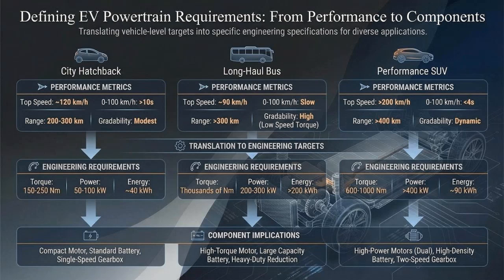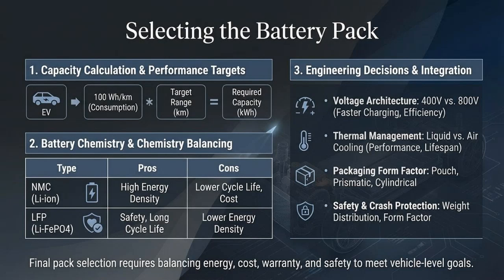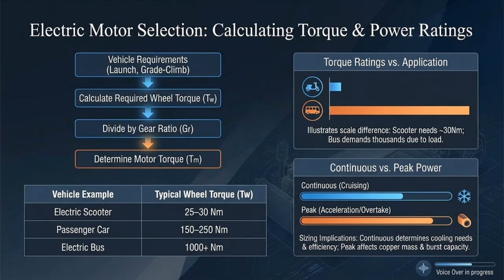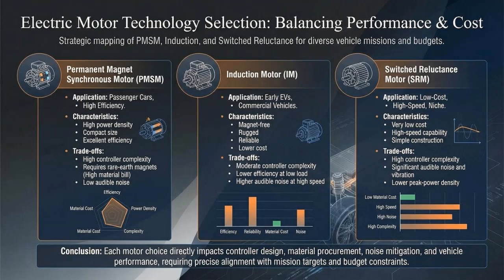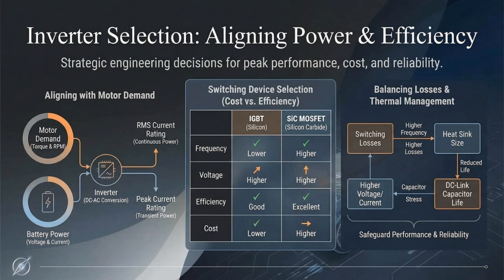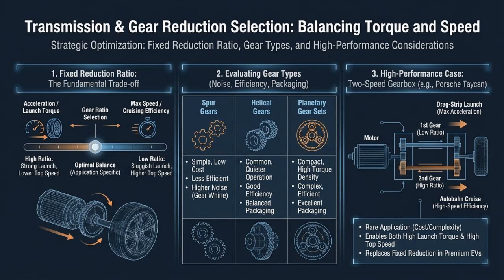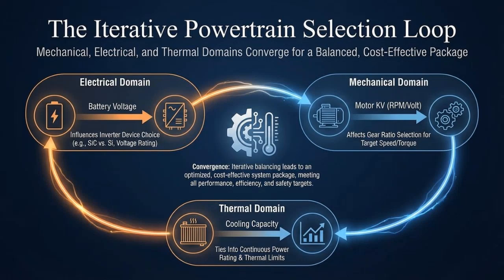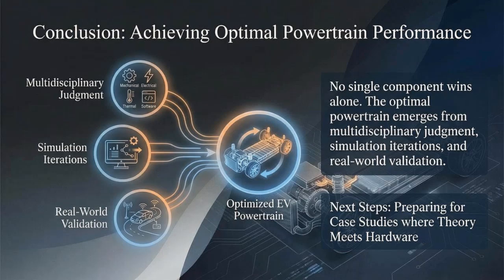06 Lesson - Smart EV Powertrain Pick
COURSE ON MODELING OF ELECTRIC VEHICLE POWER TRAIN  - LECTURE 6